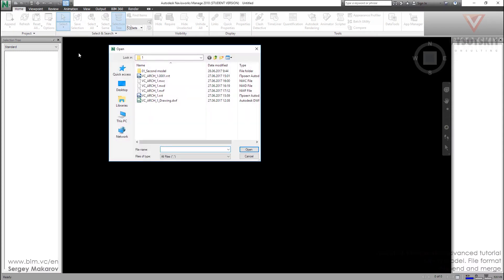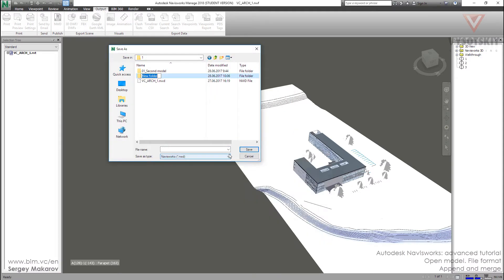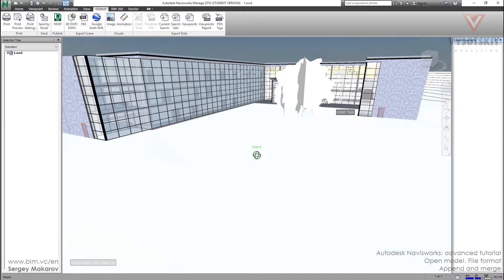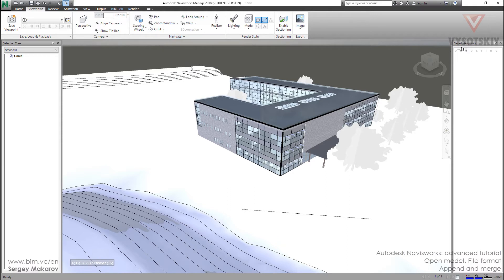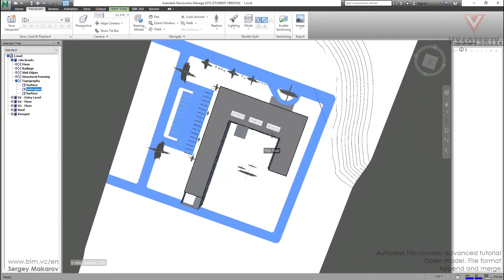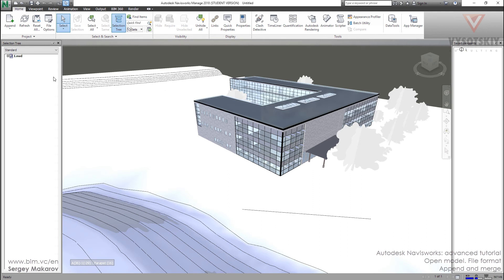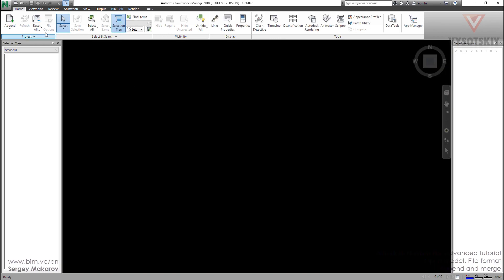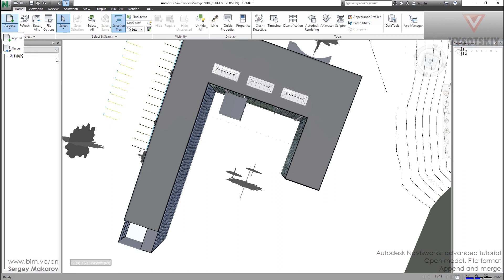VC: Autodesk Navisworks: 1.06. Append or Merge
In this video, you will find out the difference between append and merge commands in Navisworks and will try workflow of using NWD file inside NWF file.